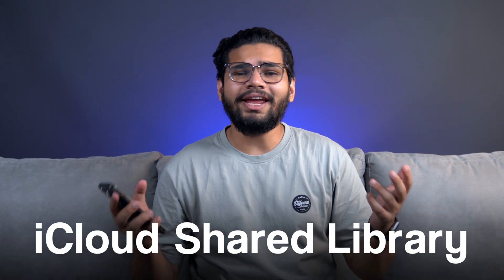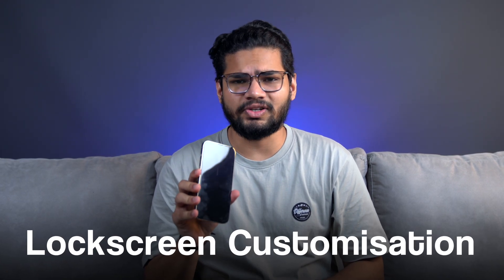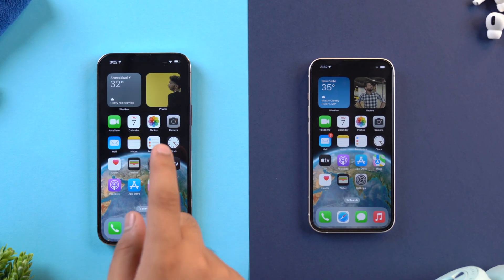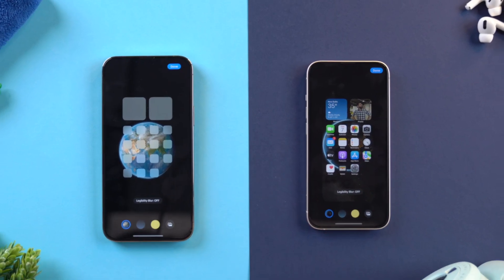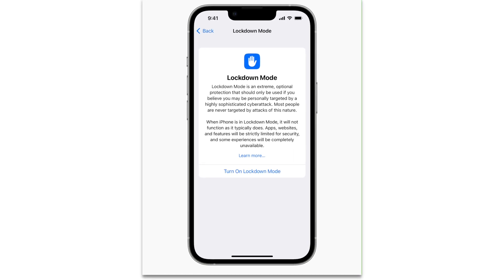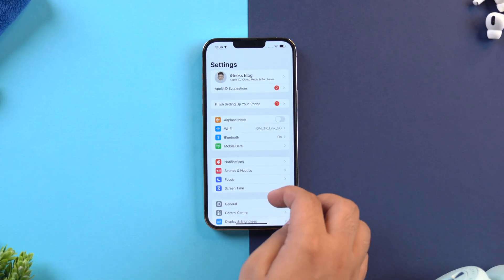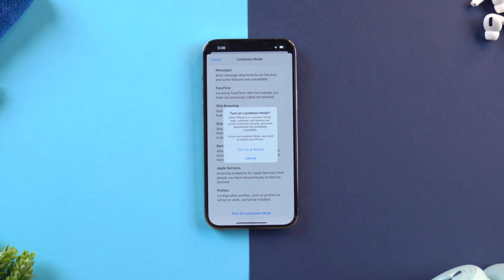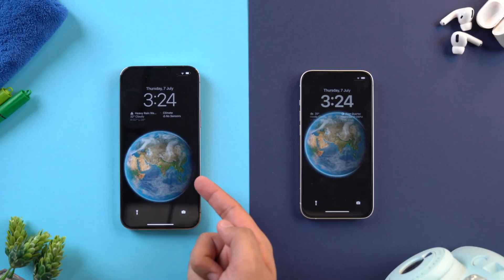iOS 16 Beta 3 Features: Lockdown Mode, Lockscreen Updates & More 💯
Apple has just released iOS 16 Developer Beta 3 with some new features including Lockdown Mode, Clownfish wallpaper & iCloud Shared Photo Library. Check out the video to know what has changed and should you update?